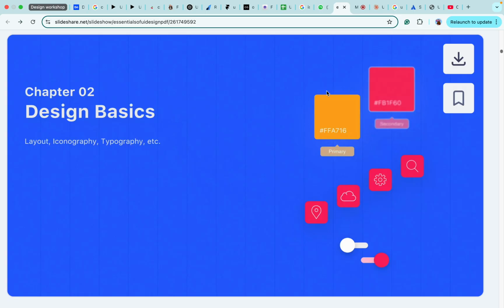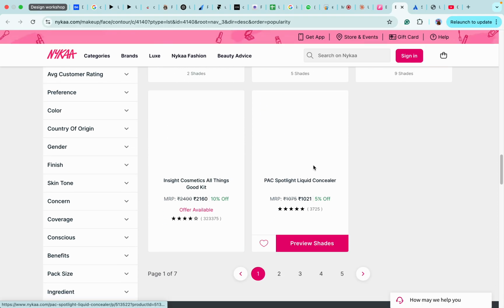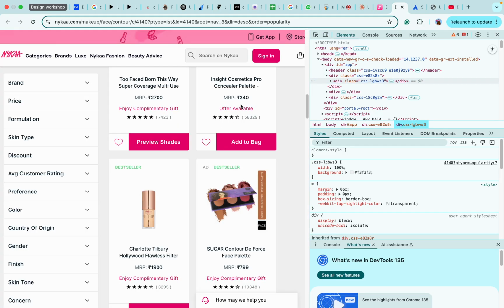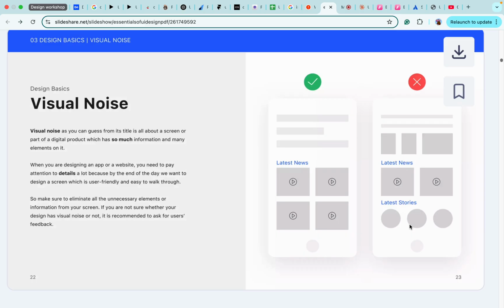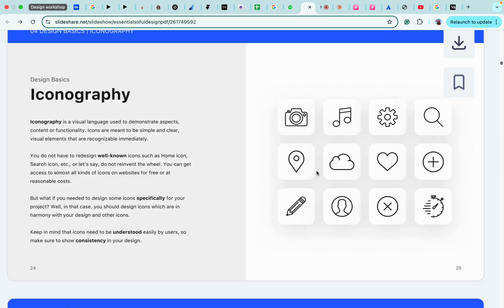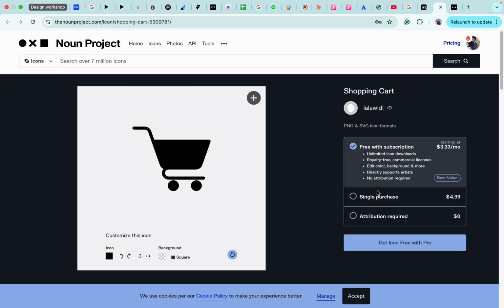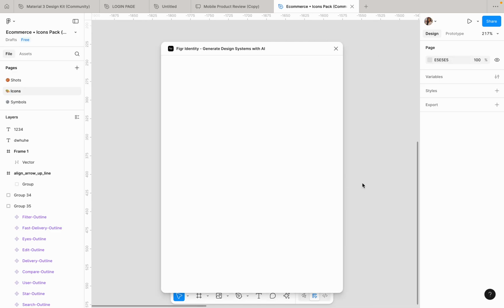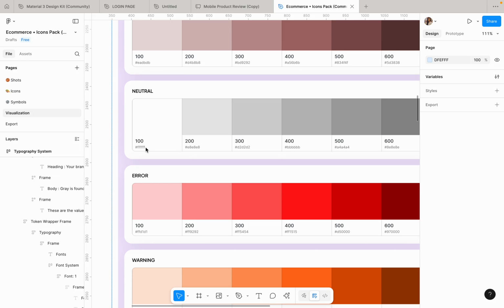UI Design Complete Course 2025 - Beginner to Pro in 1 Hour (FREE Tutorial)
🎨 Learn UI Design from ZERO to HERO in 2025! This complete crash course covers everything beginners need to master UI design...

Full Description:
🚀 LEARN UI DESIGN - COMPLETE BEGINNER'S GUIDE 2025
Ready to master UI Design? This comprehensive tutorial takes you from complete beginner to confident designer in just one hour! Perfect for anyone starting their design journey in 2025.

🎯 WHAT YOU'LL LEARN:
✅ UI Design fundamentals that actually matter in 2025
✅ How to create visual hierarchy that guides users
✅ Color psychology and palette creation
✅ Typography secrets that make designs stand out
✅ Spacing techniques used by pro designers
✅ Modern responsive design principles
✅ Industry-standard tools and workflows
✅ Real-world best practices from successful projects

🛠️ TOOLS:
Figma (Free & Best for Beginners)
Adobe XD
Sketch
Framer

👨‍💻 PERFECT FOR:
Complete beginners to UI Design
Career changers entering tech
Entrepreneurs building their own products
Students studying design
Anyone wanting to improve their digital design skills